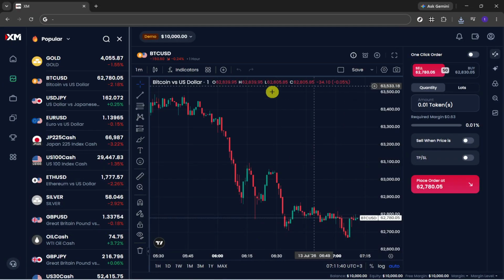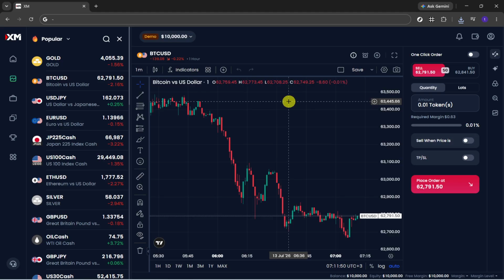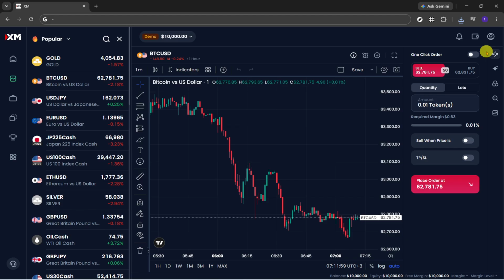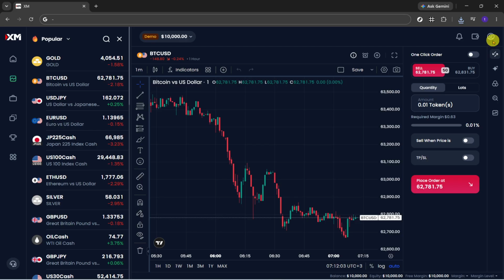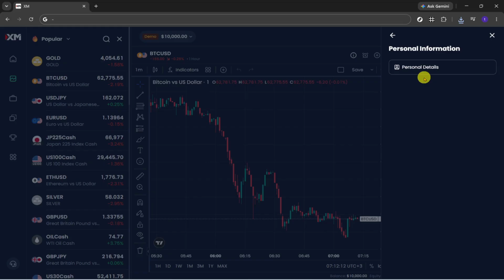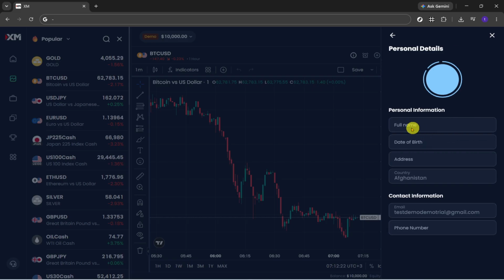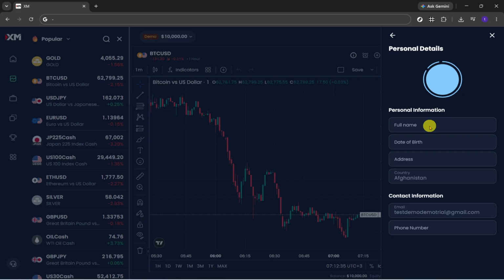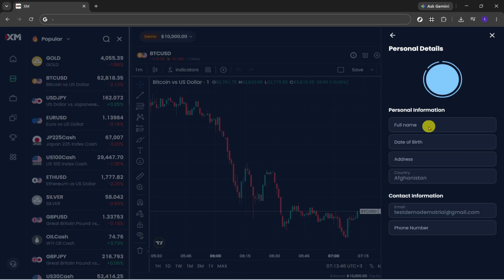How To Change Name In XM Account (2026) (Complete Guide)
Change name in XM account easily with this step-by-step tutorial. Learn how to update your XM account name, access your XM account settings, and submit a name change request if needed. This XM tutorial 2026 is simple, beginner-friendly, and easy to follow.